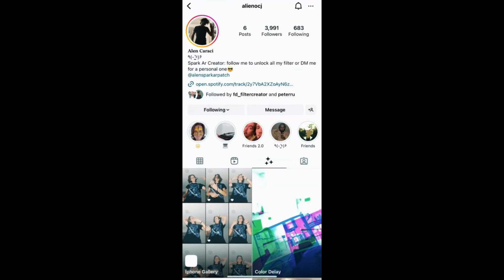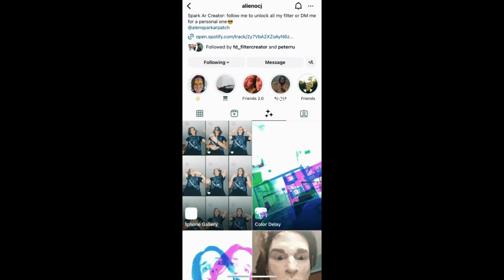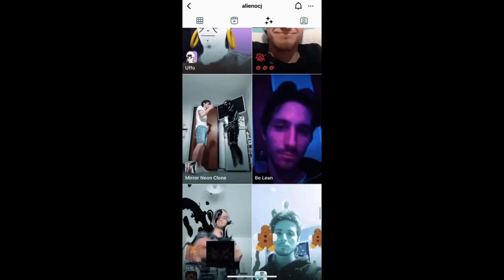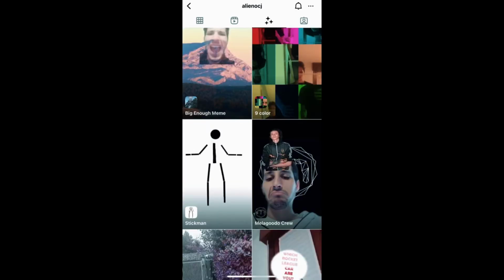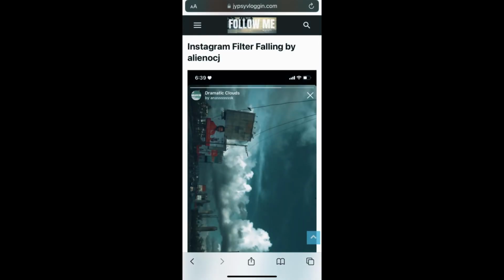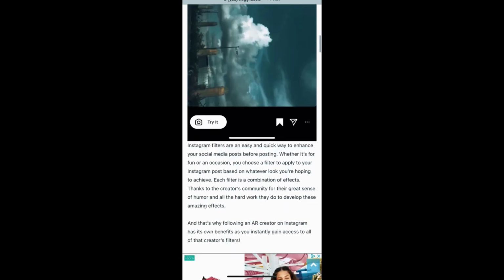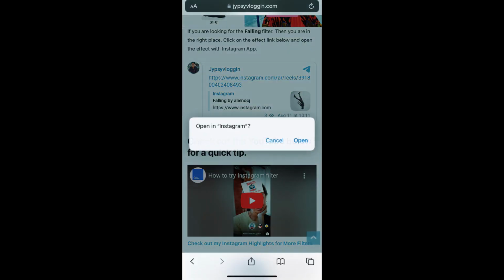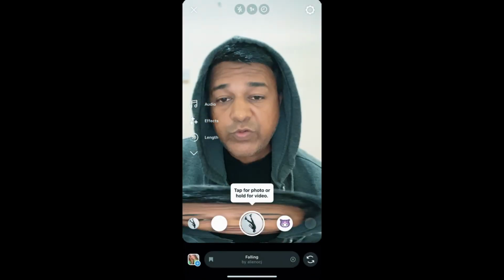How to get falling filter on Instagram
In this video, I will show you how to get the falling filter on Instagram. This filter is a fun and creative way to add a sense of motion to your photos and videos.

**Here are some tips for using the falling filter:**

* Use the filter in a well-lit area so that the falling objects are visible.
* Experiment with different speeds and directions to create different effects.
* Add text or stickers to your photo or video to make it more personalized.
* Share your creations with your friends and followers on Instagram!

**Additional information:**

* The falling filter is not available on all devices. If you don't see the filter in your Effects list, it may not be supported by your phone.
* The falling filter may not work well with all photos and videos. If you're not happy with the results, try using a different filter or adjusting the settings on your phone.
* The falling filter is a fun and creative way to add a sense of motion to your photos and videos. However, it's important to use it responsibly. Don't use the filter in a way that could be dangerous or offensive.

I hope you enjoy using the falling filter on Instagram!